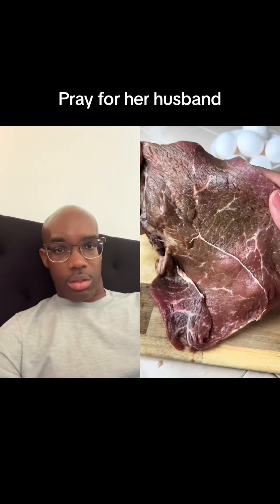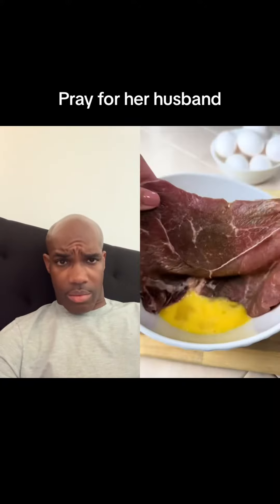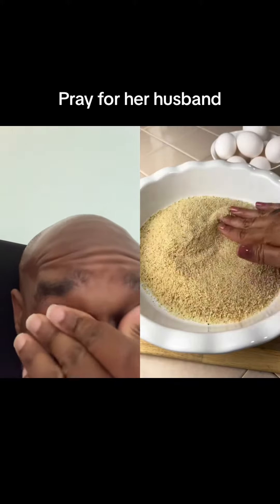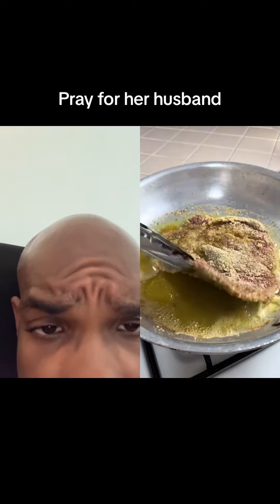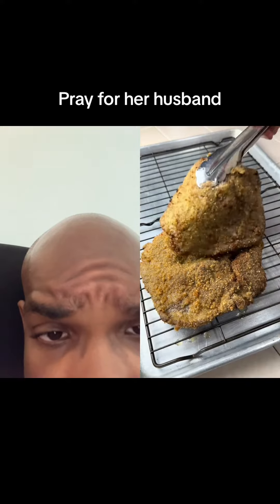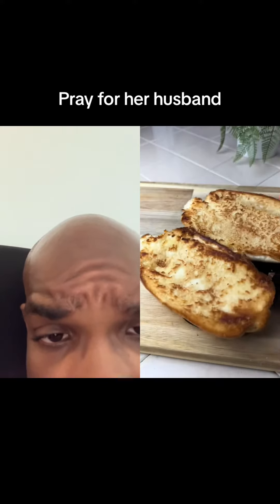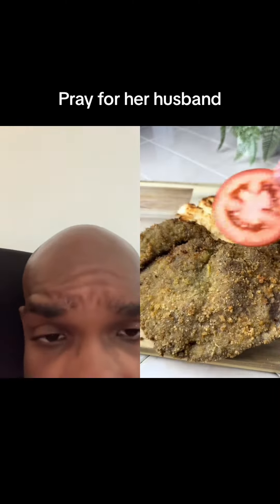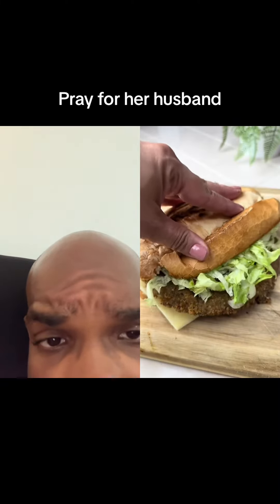Pray for her husband